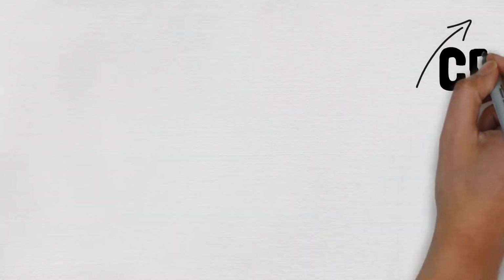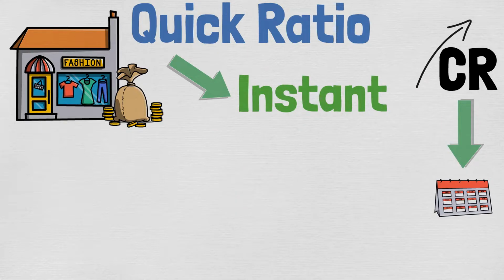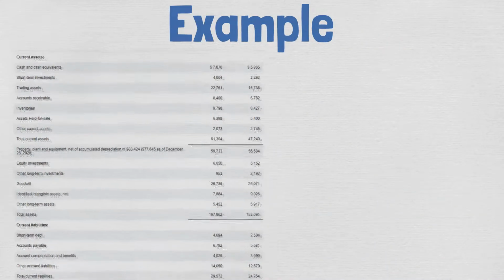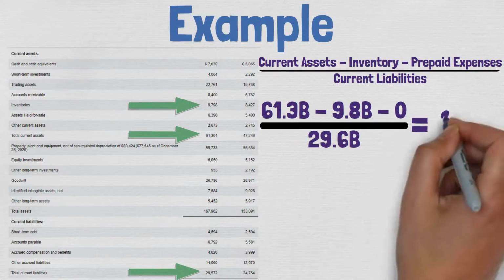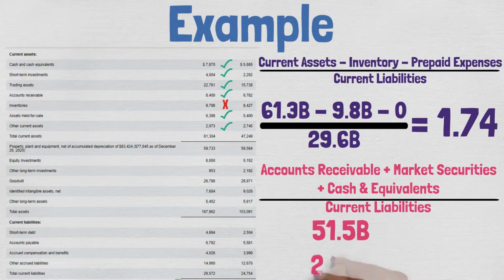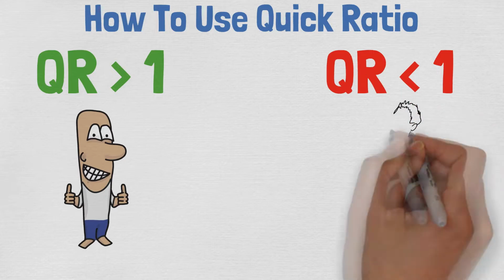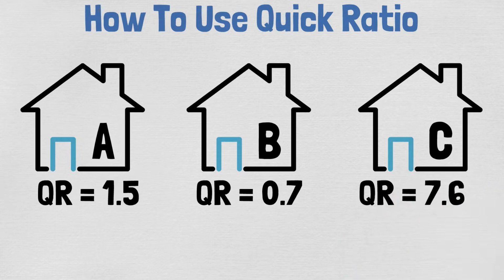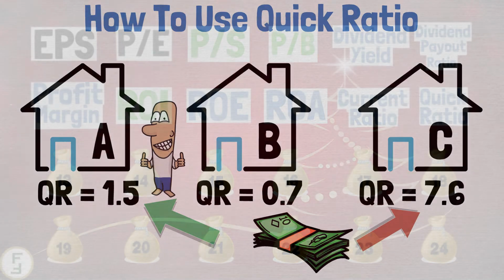Quick Ratio Explained | Financial Ratios Explained #12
In today's video, you can find Quick Ratio Explained
00:00 Financial Ratio #12: Quick Ratio
00:49 Quick Ratio Example
01:35 How to Use Quick Ratio